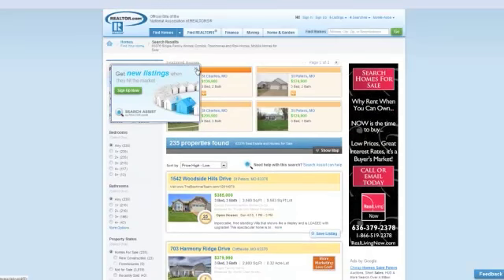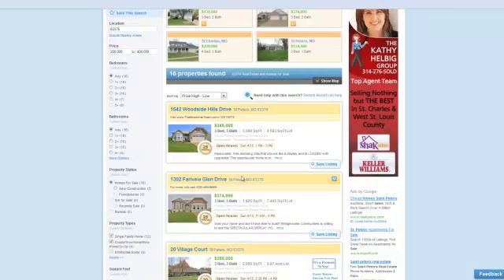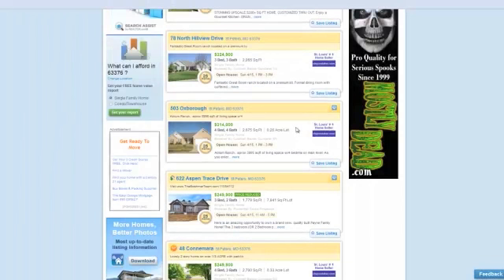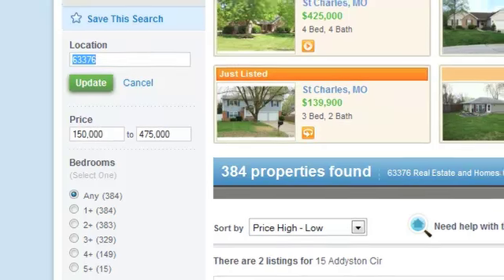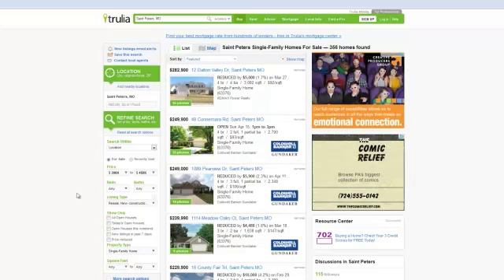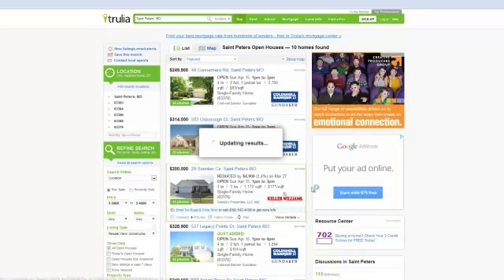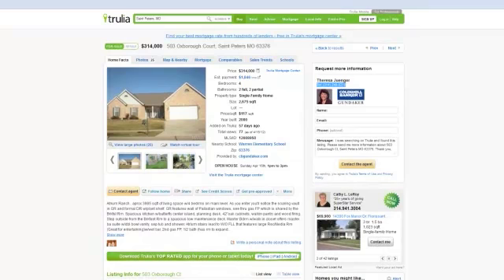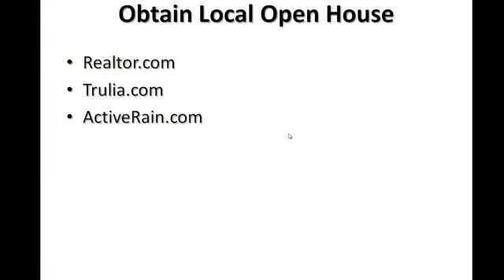LeadRush Fast Action Video 1